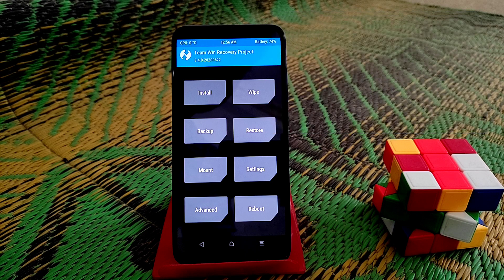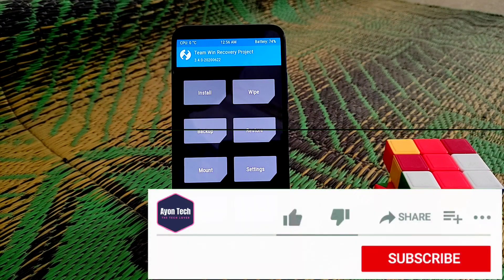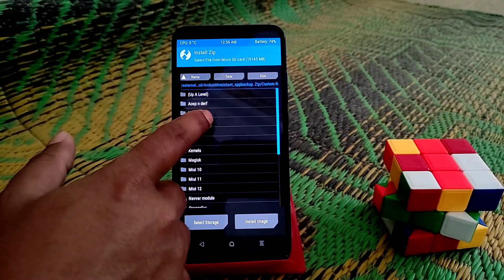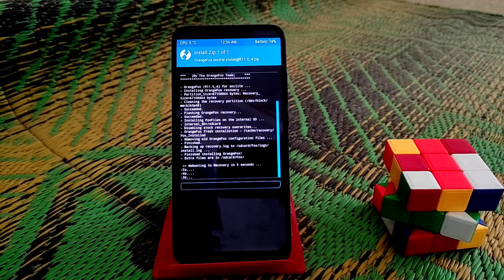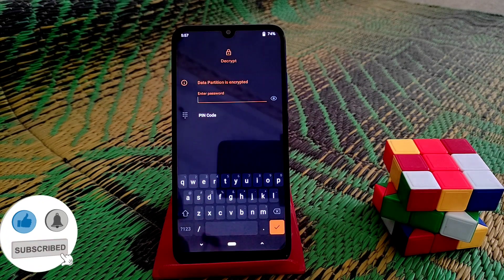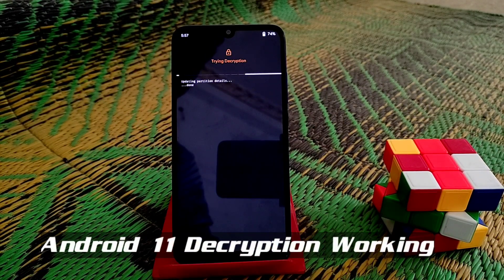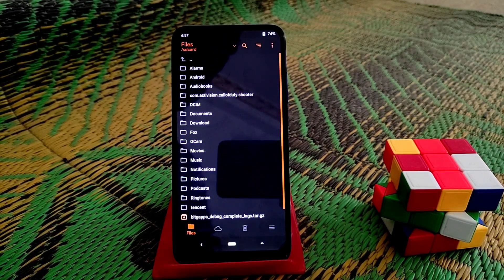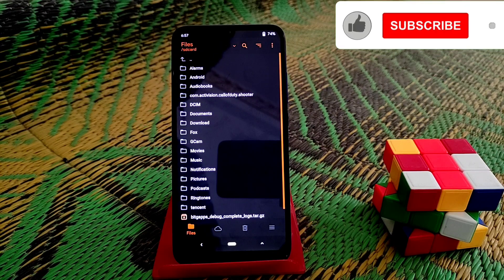OrangeFox 11.04 Recovery For Redmi 7/Y3|Android 11 Decryption issues Fixed|Best Stable Recovery 2021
In This Video I will show you guys How to install orangefox recovery latest stable version 11.04  on Redmi 7 and Redmi Y3|Android 11 decryption issue fixed or not lets have a look in the video|Watch till the End |